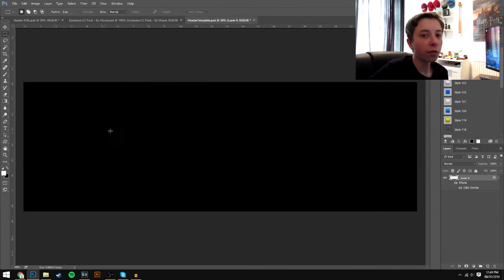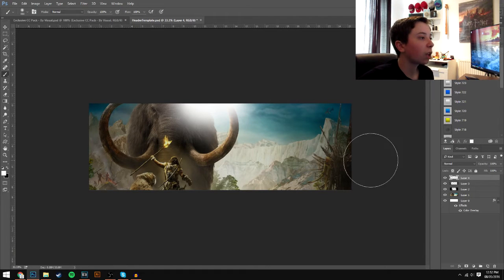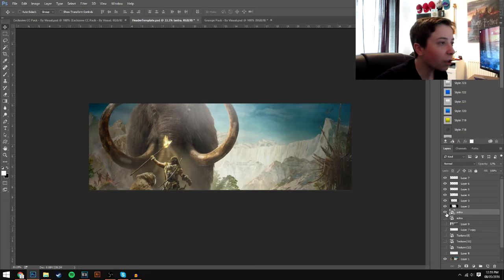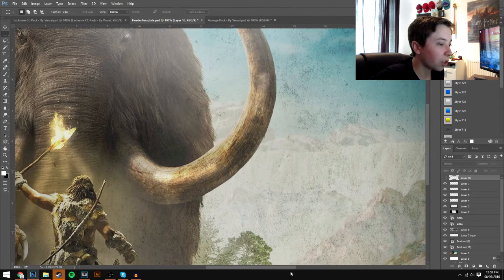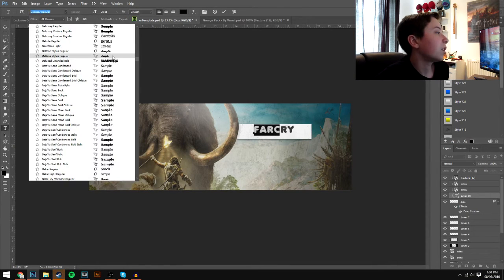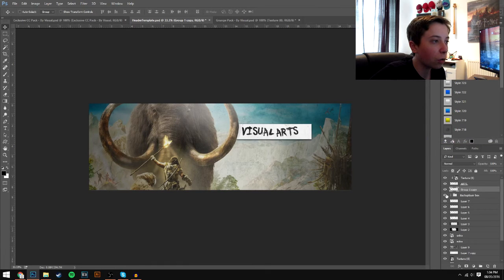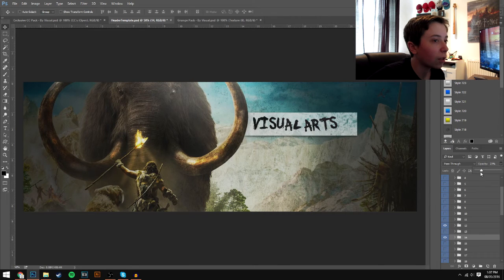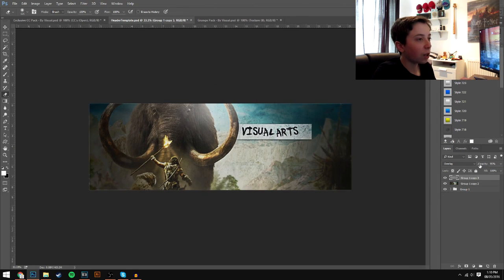Tutorial: Creating A Far Cry Primal Header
I also give Ziovo permission to use my videos during his series)